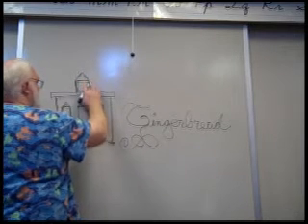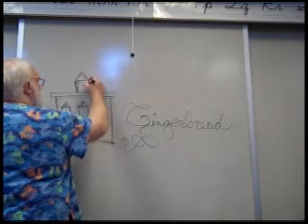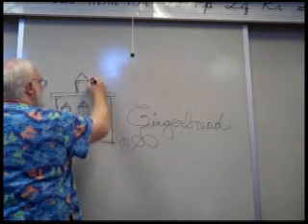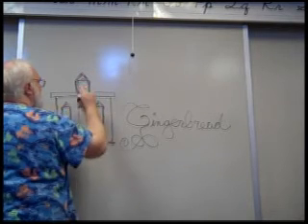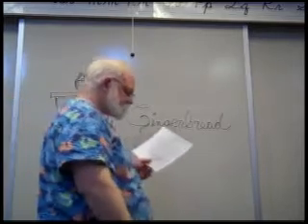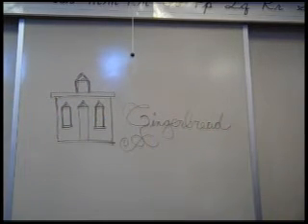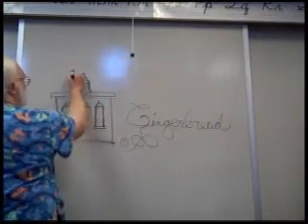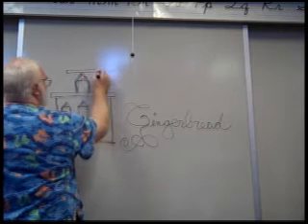Yet Again Mr. Dawson Drawers the Spooky House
Mr. Dawson drawers another Ed Emberley Spooky House, but this time beeger and easier to see for the video people. Thrill to the new addition of creepy classical musical scores and a kitty cat sitting next to the house.